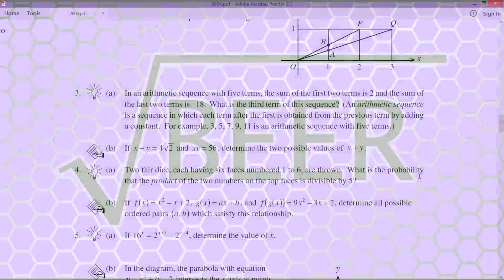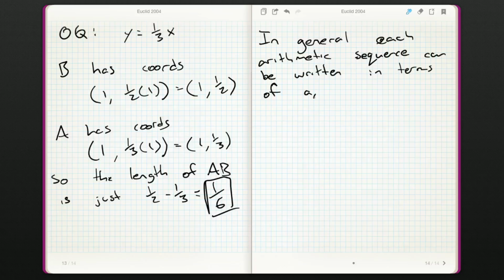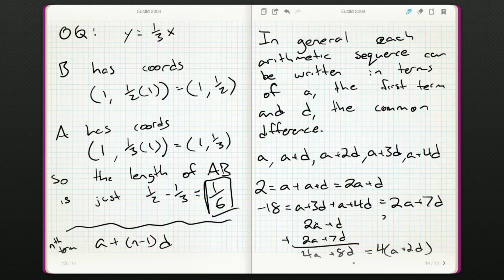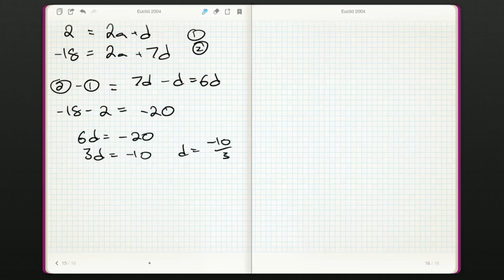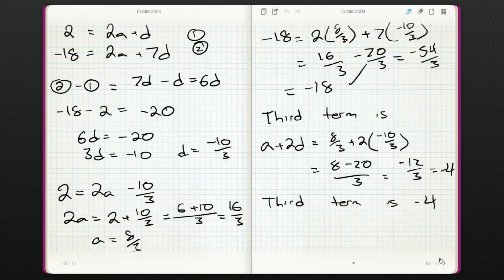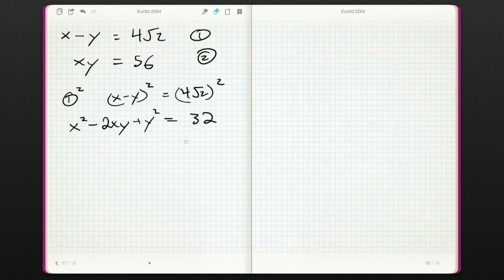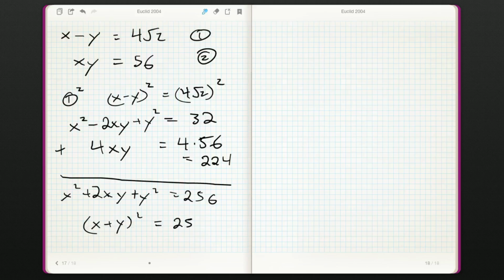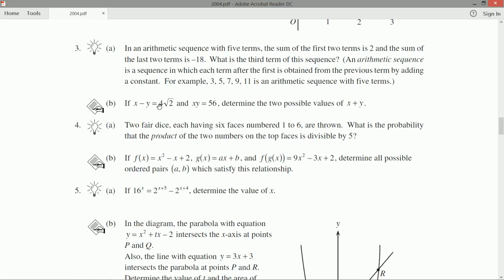Euclid 2004 3